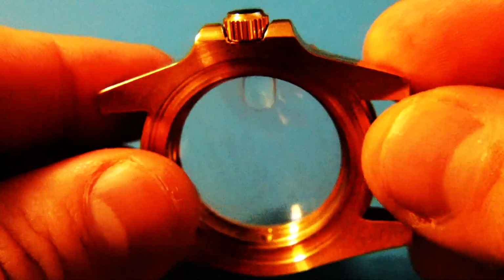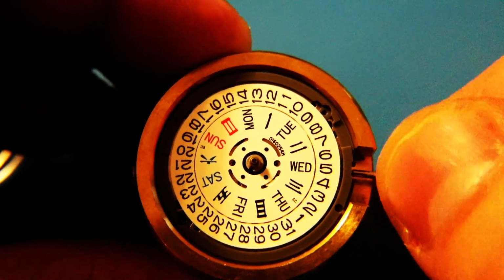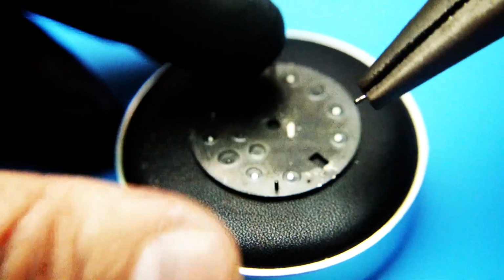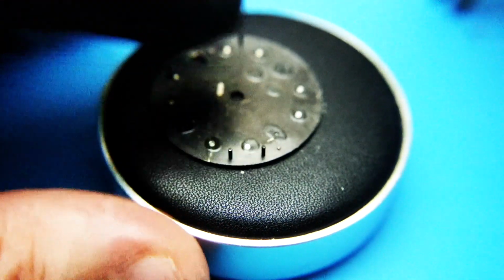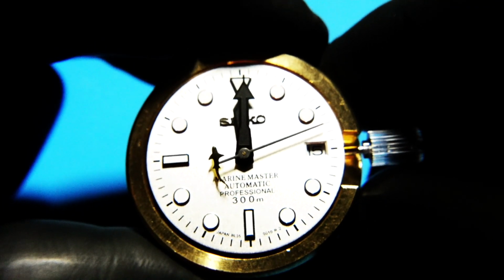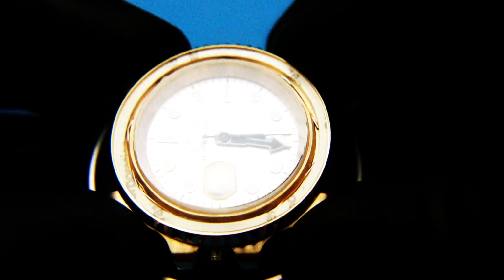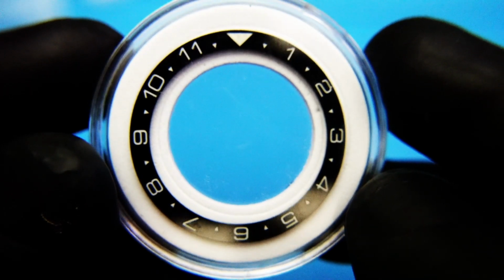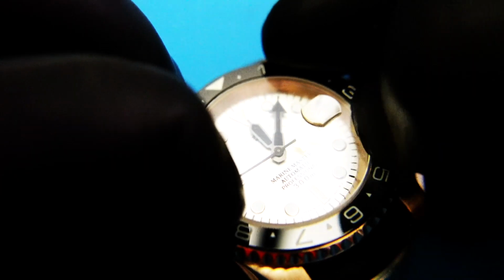How to make a 1K USD Marine Master watch - Links to parts in the description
Hi All,

I'll show you how to how to make a 1K USD Marine Master Pearl mod - Links to parts in this description:

Parts and Tools:

Bezel Insert
Movement Holder
Jeweller's Lupe
Nitrile Gloves
Finger cots
AR Glass